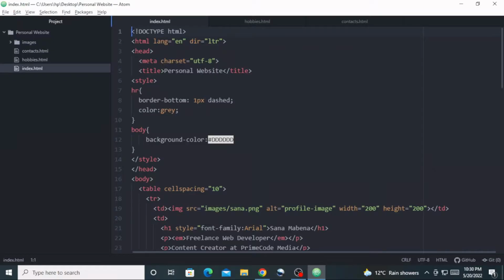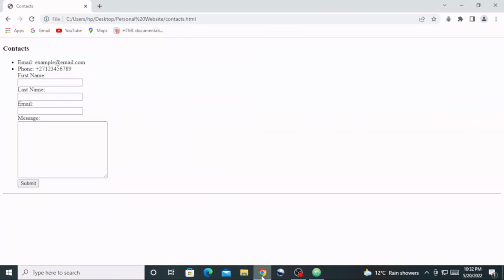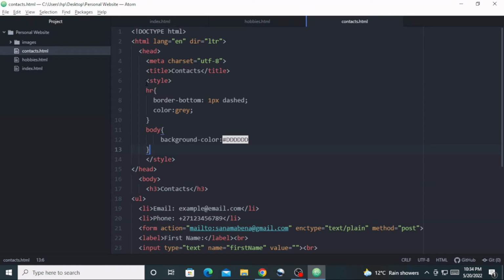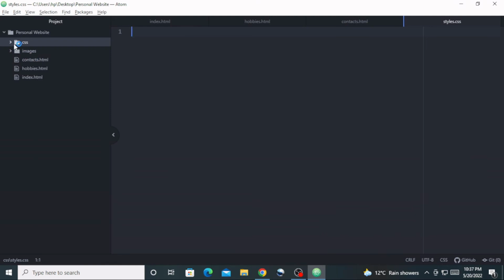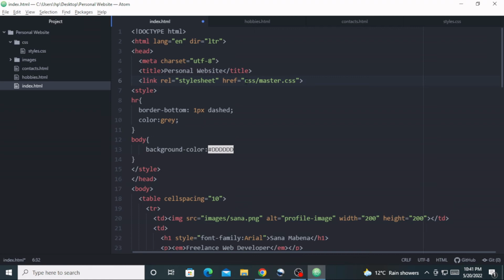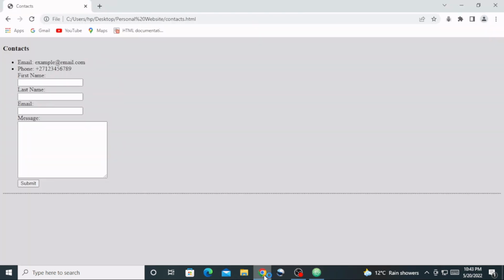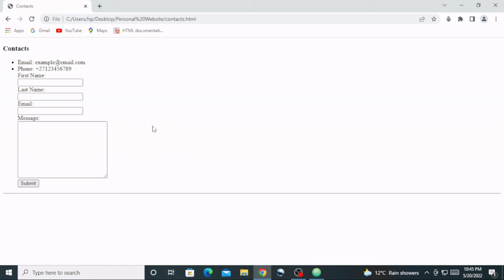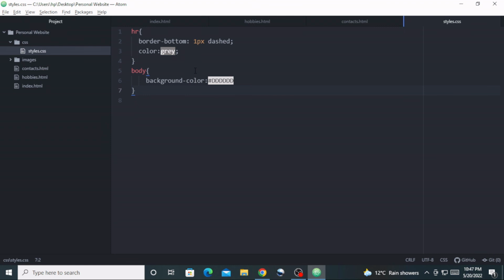External CSS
In this video I will be showing you how to use External CSS to style a Webpage. External CSS is used to style multiple pages using a separate style sheet.